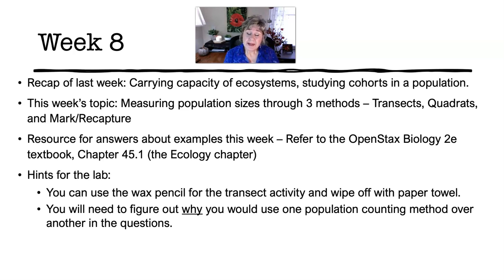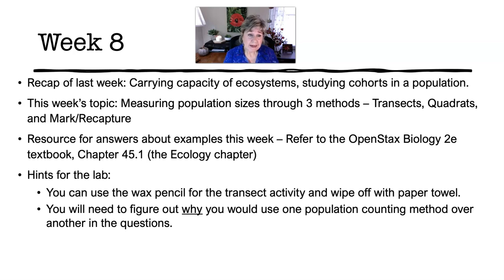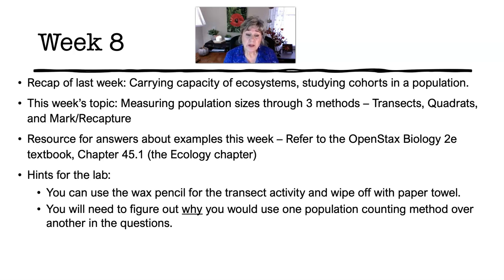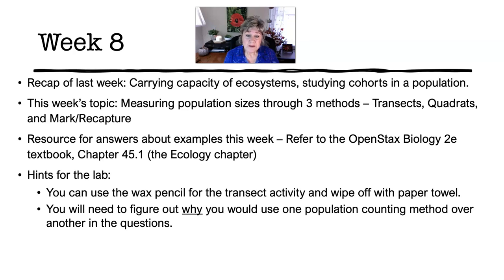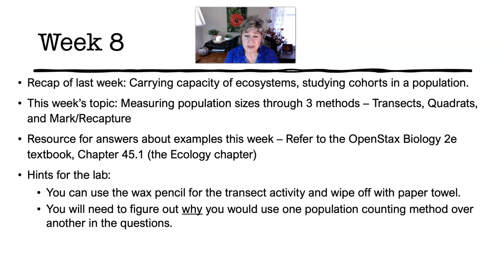Bio 120 Lab Week 8 Oct 2022